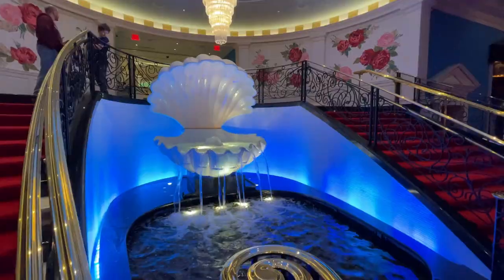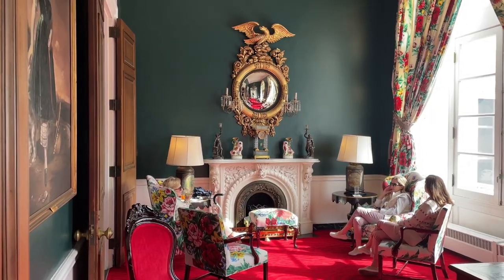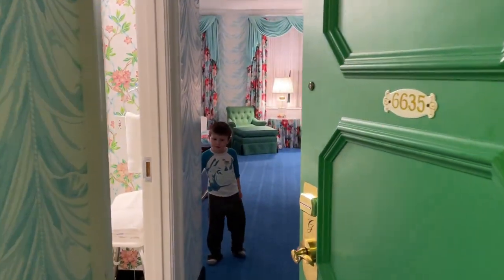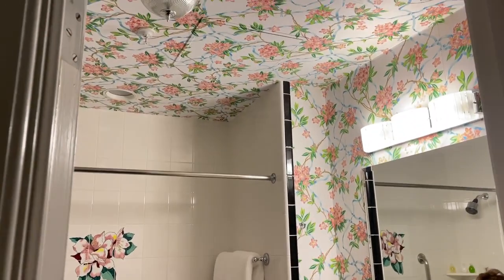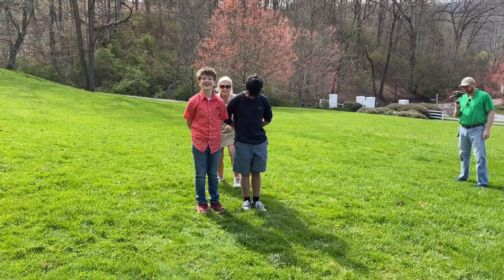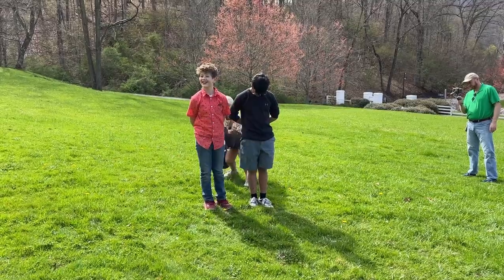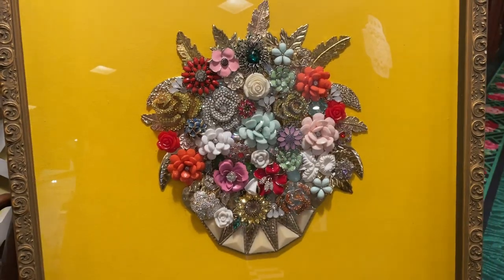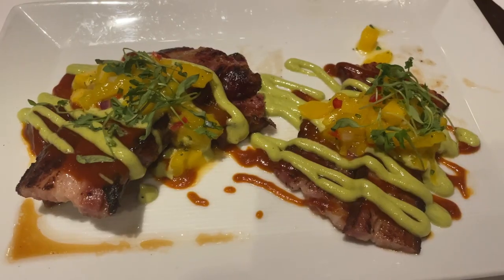America's Best Resort, THE GREENBRIER! - #1 Hotel in the USA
Today we travel to our favorite hotel and resort, The Greenbrier.  The Greenbrier is Americas Resort and I think America's best resort.  This is where you stay in America. The Greenbrier is located it White Sulphur Springs West Virginia. The resort sits on 6,500 scenic acres in the Allegheny Mountains.  People have been making the journey to White Sulphur Springs because that waters here have been know far and wide to be healing. The Greenbrier is the place where presidents and royalty stay, being that it is the #1 hotel in America. The Greenbrier has had guests such as Davey Crockett and over 26 US Presidents!  In World War II this luxury resort was turned into a hospital.  When the was was over the Greenbrier hired famous American designer Dorthey Draper to renovate the grand resort and give it a bold new personality.  Draper worked her magic by adding bright colors, oversized patterns and an artists touch.  Every room in the Greenbrier is over the top.
          There is so much to do at the Greenbrier.  Make no mistake, Golf is King and this resort.  The Greenbrier has 3 championship 18 hole courses, a prestigious gold academy, and courses designed by Jack Nicholas.  My family is not into golf, so we sign up for the ancient sport of Falconry.  We are able to get up close and personal with Big Birds of prey hawks, falcons, and owls.  We learn about the different birds and the sport of Falconry.  Falconry is the training of birds of prey to not hunt for themselves but to hunt for their trainer or falconer.  We all got to participate.  And had an opportunity to  have one of the magnificent birds land on our gloved hands.
Mr. Travel Bug and his friend also signed up for the Sporting Clay Course.  Their is also horseback riding, Jeep off roading, mixology and painting classes, white water rafting, mountain climbing and so much more.
I find that my favorite thing to do is relax in the Greenbrier Spa and take in the waters.  This is one of the oldest spas in the country.  They have been performing hydrotherapy treatments for 250 years and other spa services.

There are so many places to choose from to eat.  Drapers Café, Sam Sneed's, a sushi bar, pizzeria.  The hotels main dining room is jacked required for it's old school dining experience.  Prime 44 is the resorts signature steak restaurant.  And let me just say if you are ever lucky enough to visit the Greenbrier, their 5 onion soup and lobster mashed potatoes should not be missed.

What really sets this resort apart is the underground bunker. The Greenbrier offers tours of the bunker daily. The bunker was a US secret for over 30 years. it was a secret bunker that Congress was going to live in if DC was ever under nuclear attack. The man who owned the Greenbrier also owned the railroad. When ever anyone in government would travel by train, the government would crazy over pay for their ticket and that is how they funneled the money to build this massive underground bunker. The Bunker was discovered in the early 90's by a Cleveland man, a professor. The professor was doing research on Hiroshima and how the only thing to survive the bomb was a bank because of its giant blast door. The professor then began to research the company that made these doors able to withstand a bomb and looked up their clients. It turns out, The Greenbrier the #1 hotel in the USA, purchased 3 of these blast doors. What! So now that the cat is out of the bag it is open for tours.

Come see why this is our favorite place and America's best resort and hotel.  The Greenbrier truly is Americas resort.